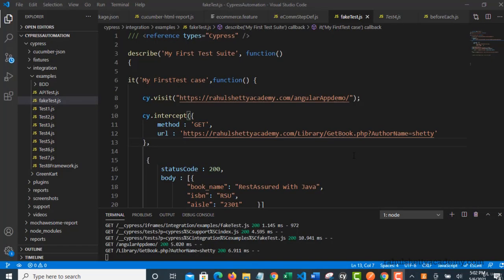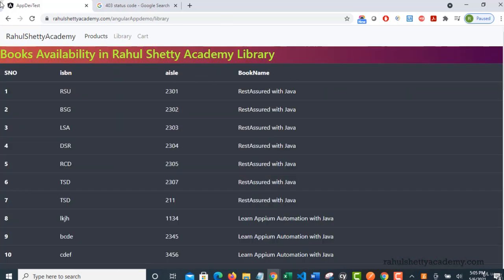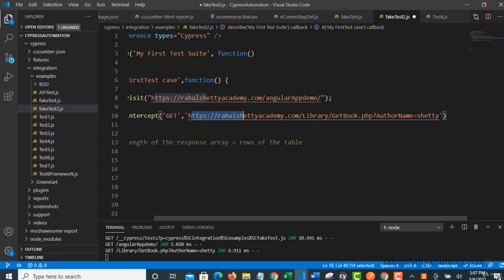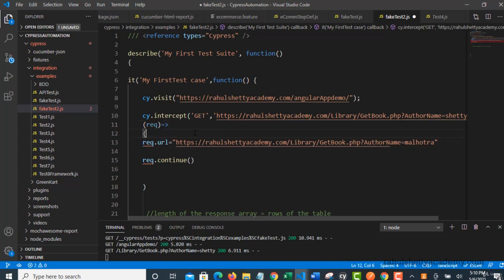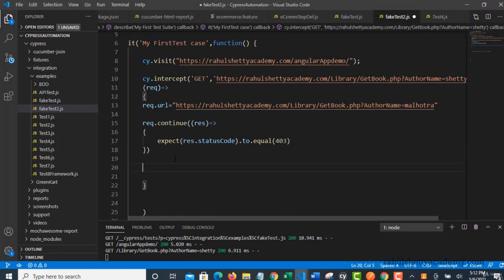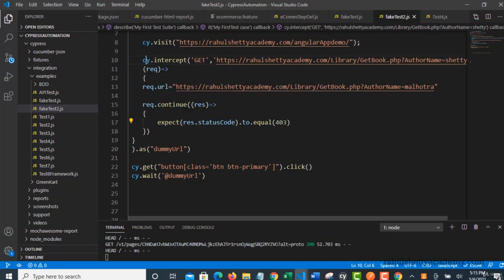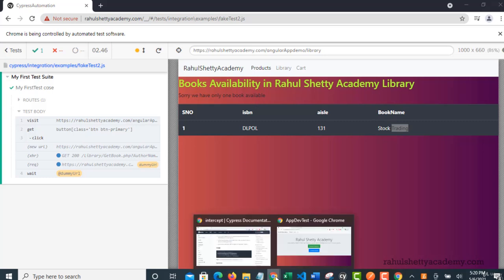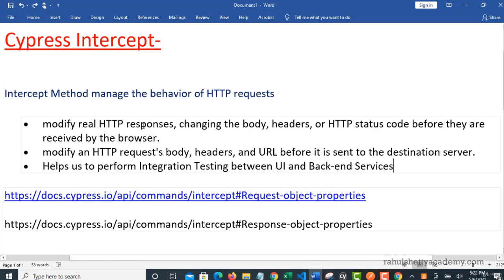006 Intercepting HTTP request details to test Security Scenarios